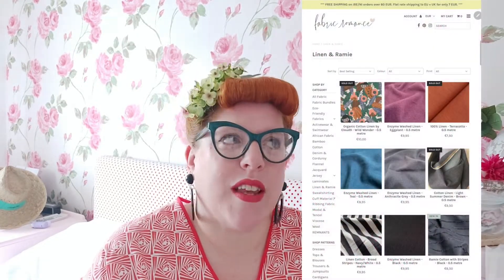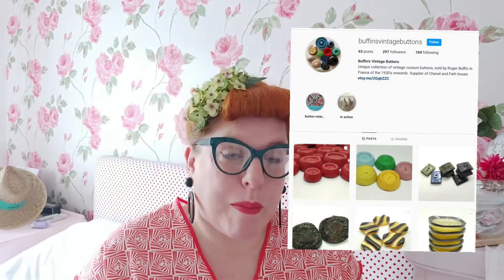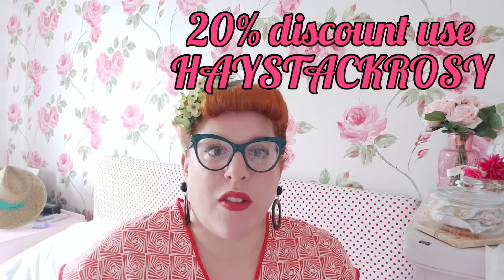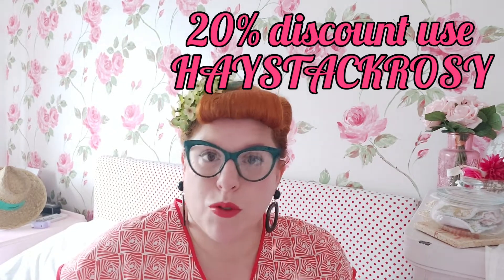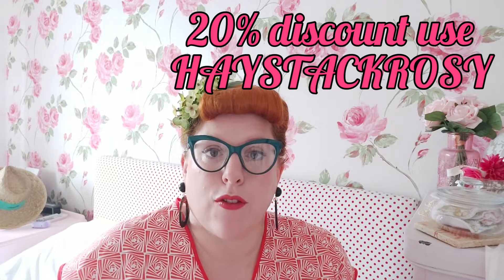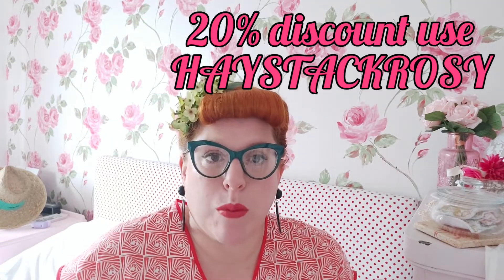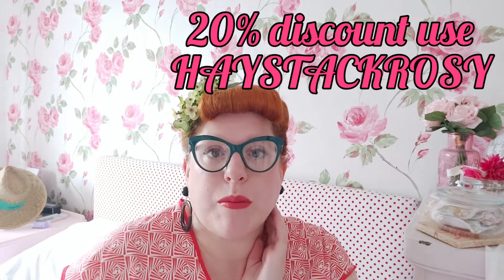Review of In A Haystack digital subscription.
Kate generously gifted the In a Haystack pack in exchange for a YouTube review.